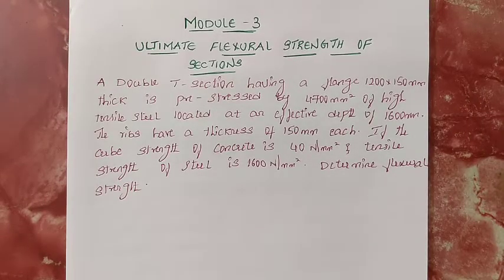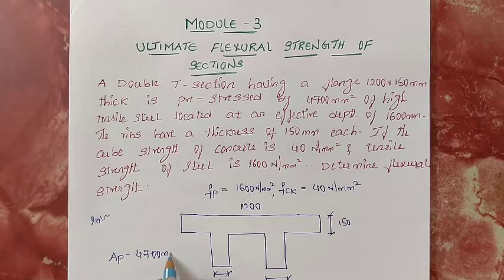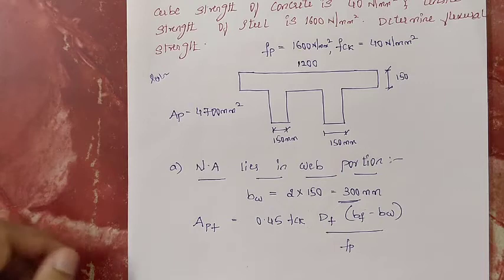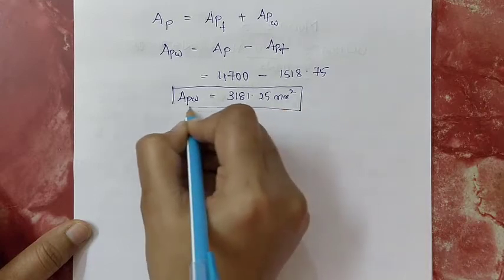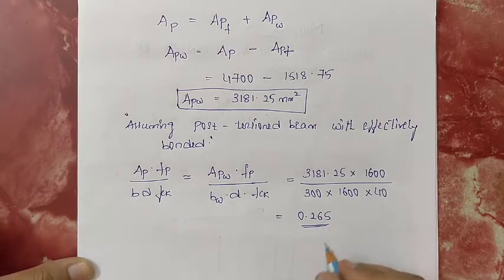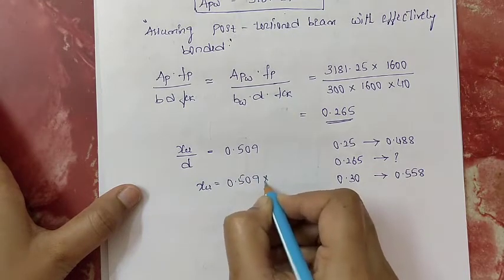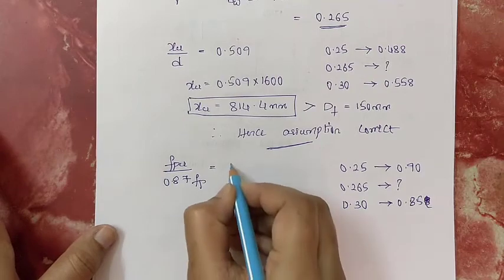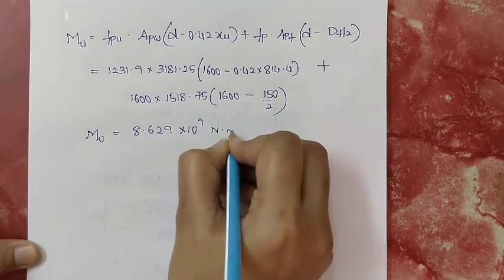Module 3_1.2